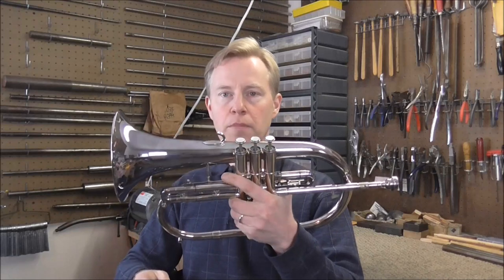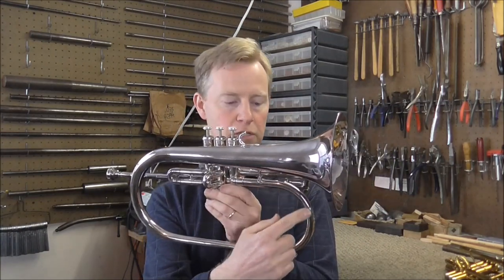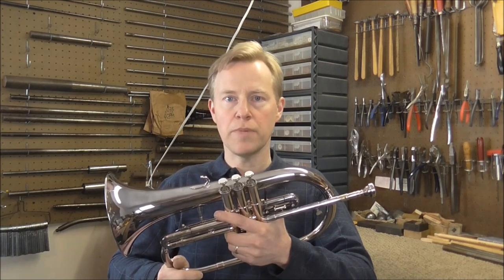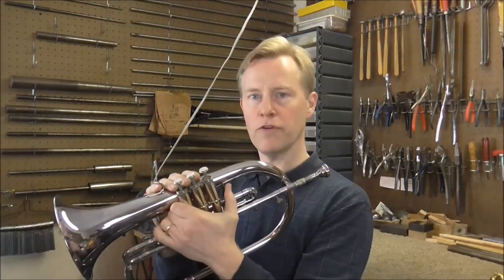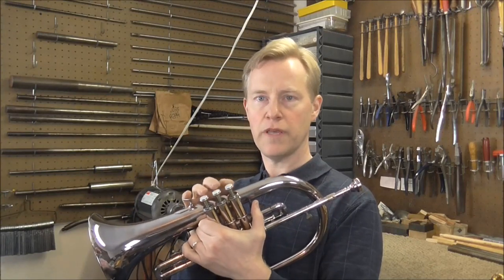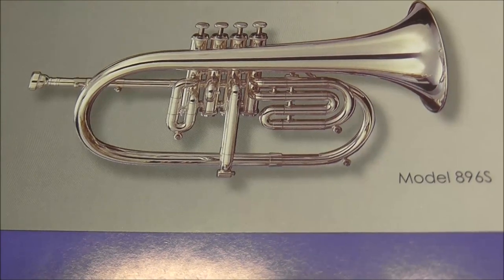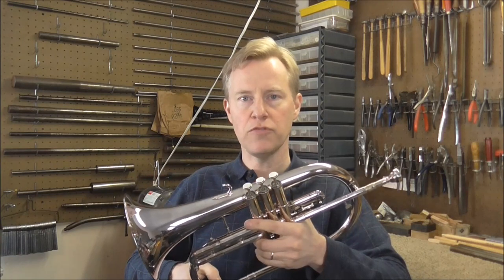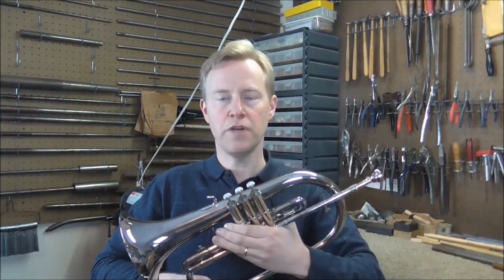Introduction to Flugelhorn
This video is about the basics of the flugelhorn and how it is different from the standard Bb trumpet.

Here is the link to the playlist "Unusual and Interesting Instruments"